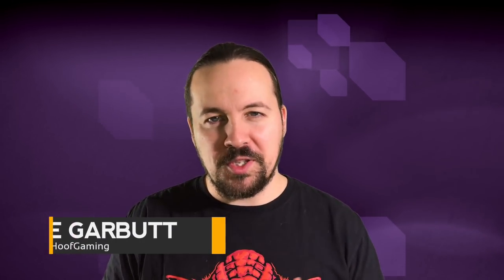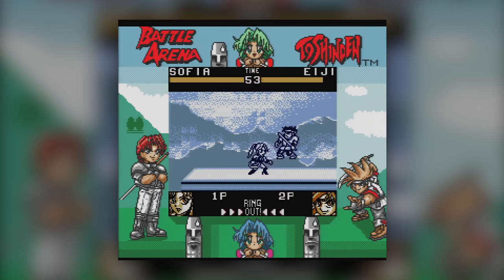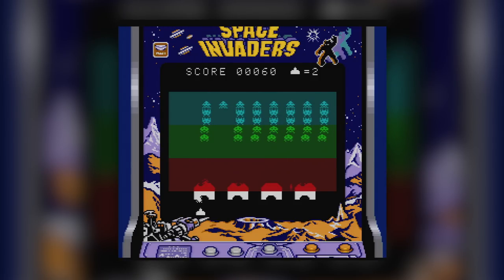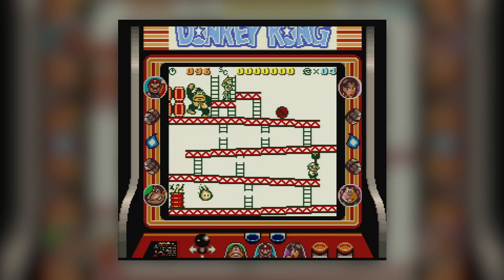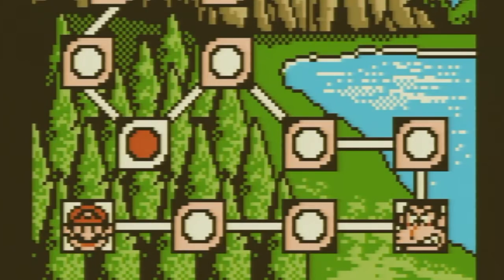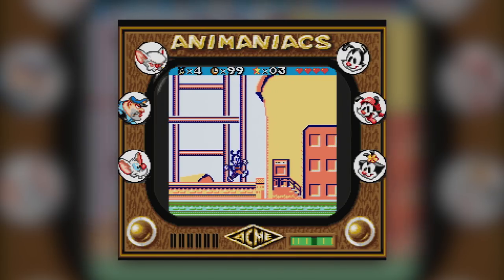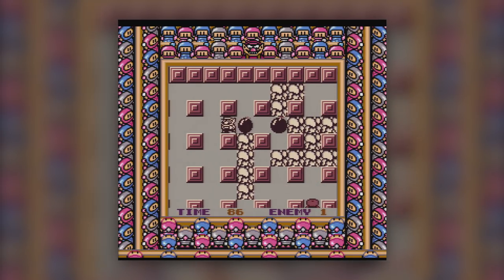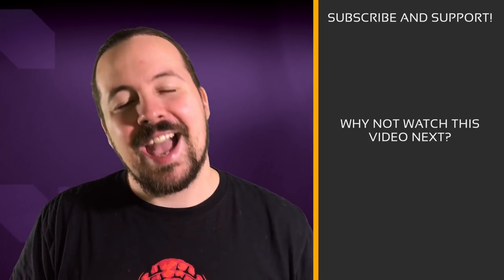Best Super Game Boy Games - The Top 5 of All Super Game Boy Games To Play!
The Best Super Game Boy Games are the ones that utilised Nintendo's Super Game Boy peripheral to its fullest potential. It wasn't just about faking colour or adding snazzy borders, because the SGB could do some truly special things when used correctly, and this week, I'm going to be showing you the games that really showed off what could be done. Out of all Super Game Boy Games, these are the best!

👾 See exclusive photos and videos over on the Pug Hoof Gaming INSTAGRAM

👾 Finally, you can also Like the Pug Hoof Gaming FACEBOOK